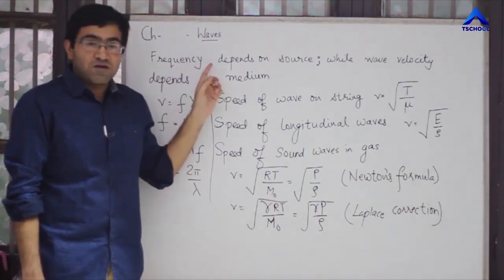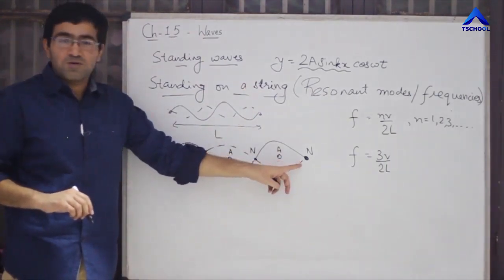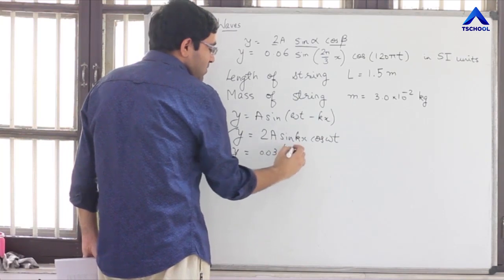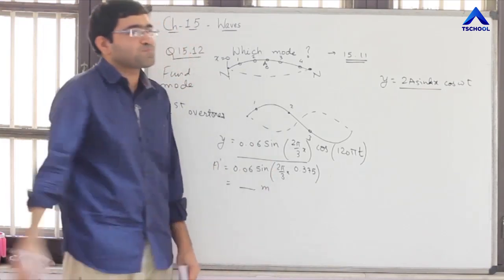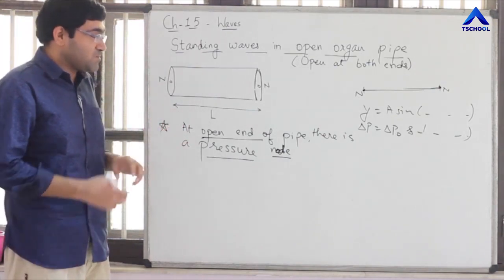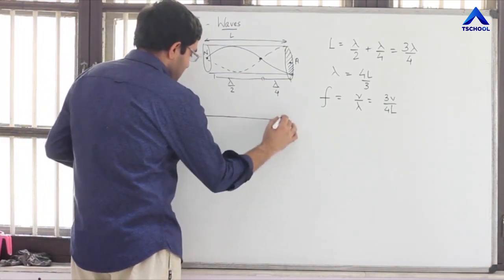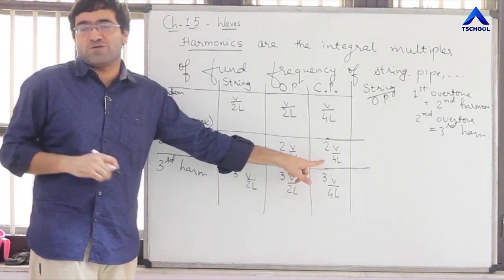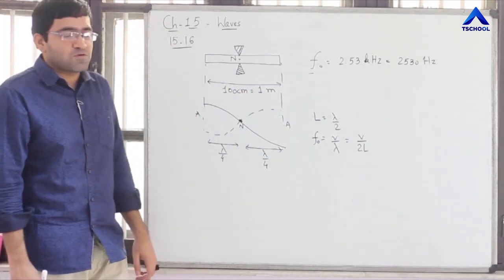Std 11 Sci | Eng Med | Physics | Ch-15 | Waves | Part-1 | JEE | NEET| NCERT | Ultra Vision Academy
Standing waves are caused by superposition of incident and reflected waves on a string and in organ pipes. They play an important role in music.

Standard : 11th Science (Eng Med)
Subject : Physics
Chapter Name : 15 - Waves
Faculty Name : Sir Ishan Mair
Video By : Ultra Vision School Surendranagar Joravarnagar
Technology Partner : T School